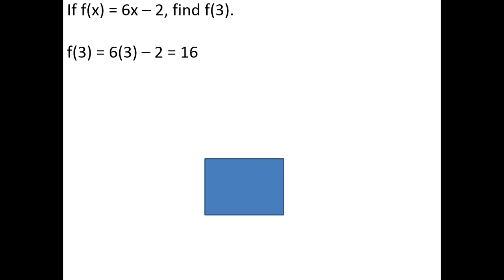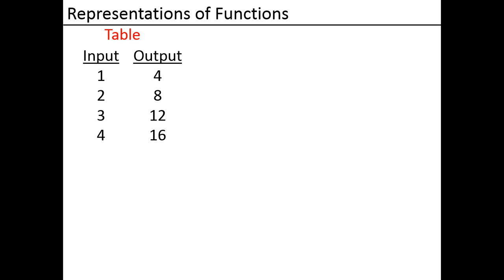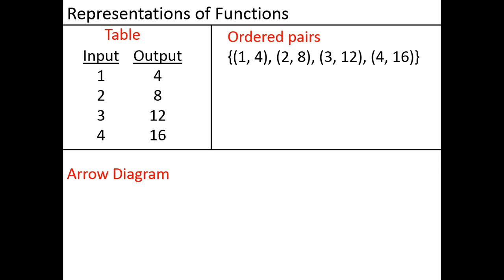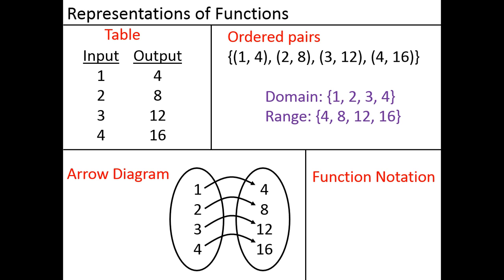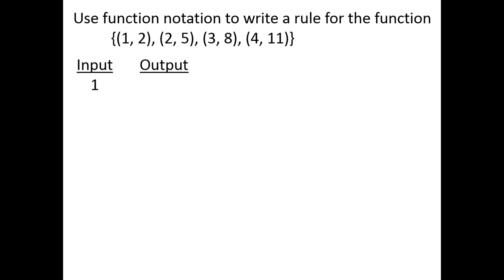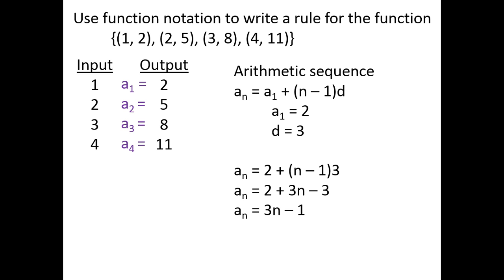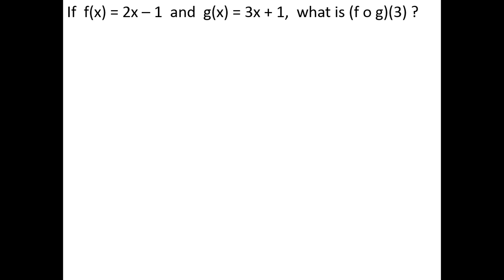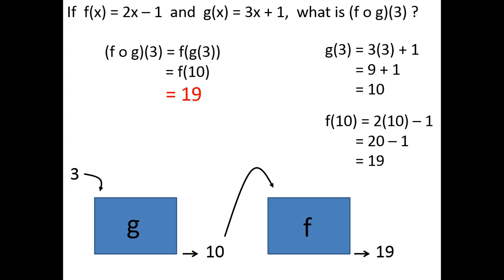Relations and Functions